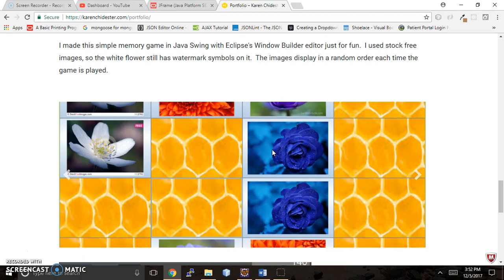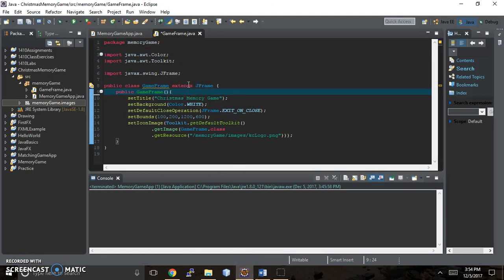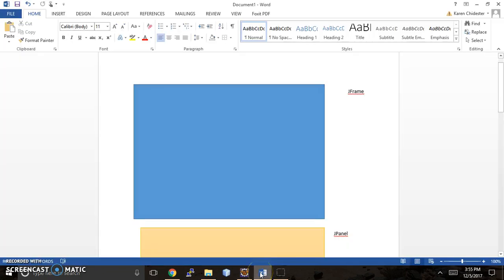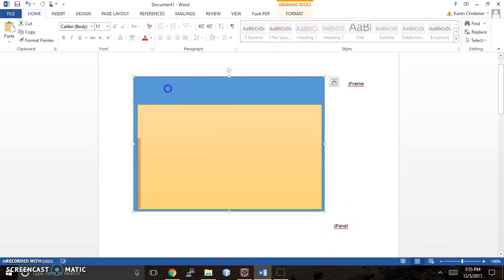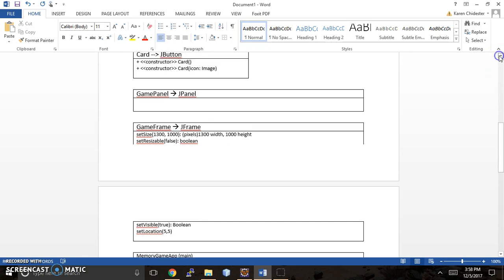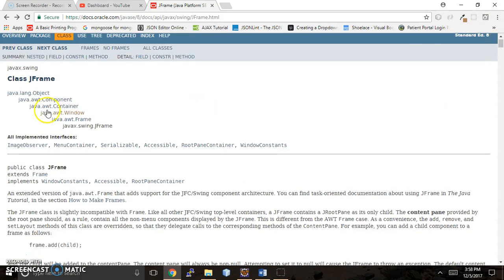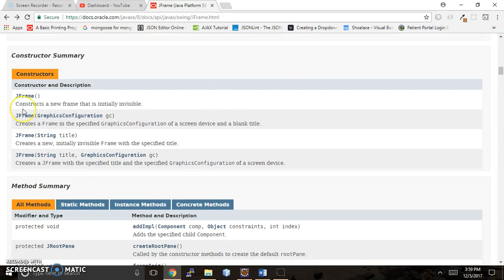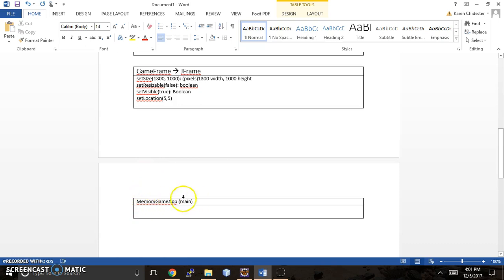Memory Game Introduction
Introduction to series of videos on writing your own java gui memory game.